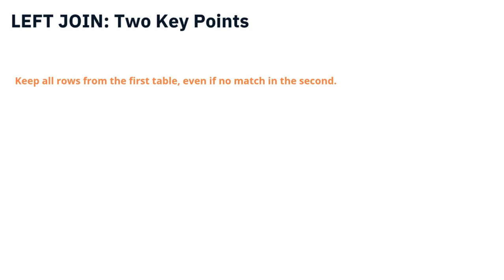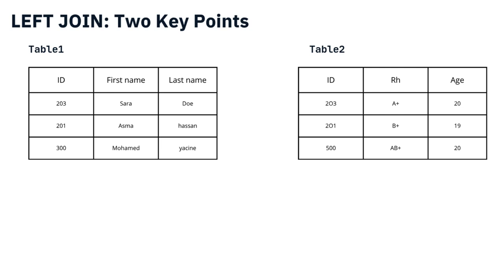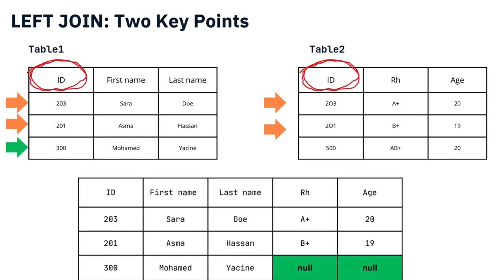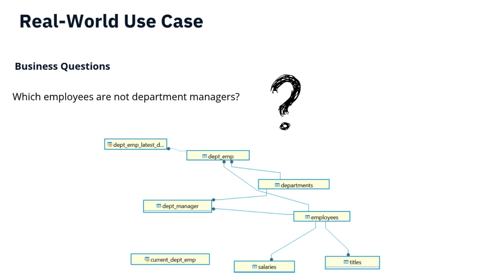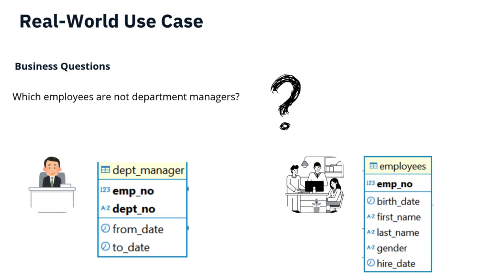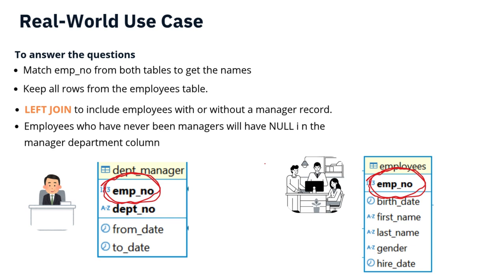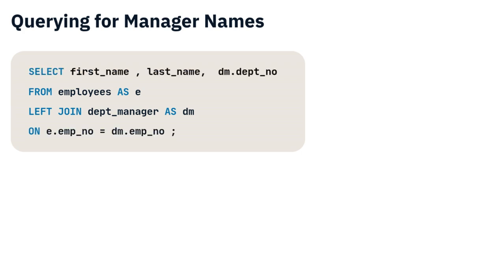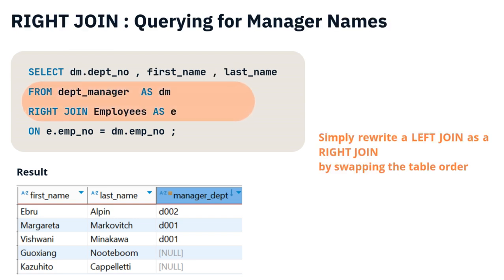SQL JOINS : LEFT JOIN and RIGHT JOIN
Master SQL JOINs: Unlock the Power of LEFT JOIN & RIGHT JOIN with Clear Examples! 🚀

Struggling to keep table joins straight? Learn how to use LEFT JOIN and RIGHT JOIN effectively with step-by-step explanations and practical examples. Understand exactly when and why to use each one!

In this video, you’ll learn:

*   Understand LEFT JOIN: Keep ALL your left table data & find matching (or missing!) records.
*   Demystify RIGHT JOIN: How it works by reversing the table focus.
*   Spot Missing Data: Easily identify unmatched rows using NULL values.
*   The JOIN Swap Trick: Rewrite a LEFT JOIN as a RIGHT JOIN (and vice versa).

Perfect for SQL beginners and anyone looking to solidify their core database query skills! Watch now and conquer JOINs with confidence!